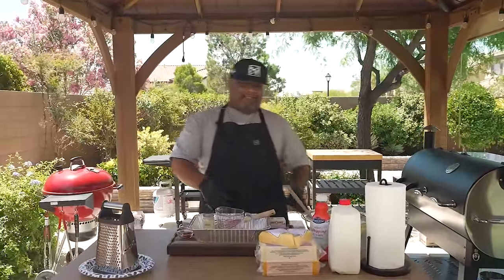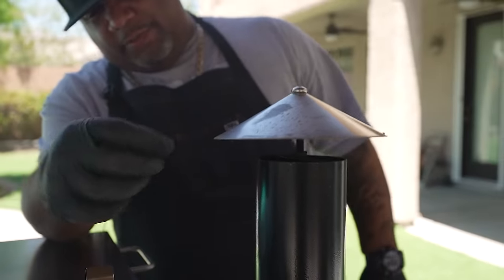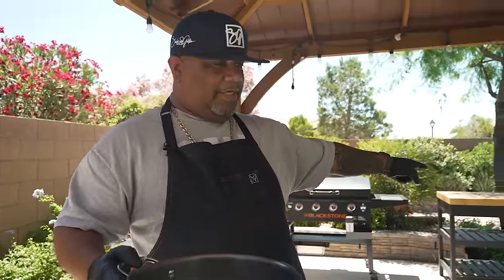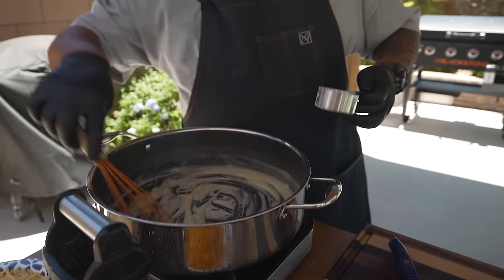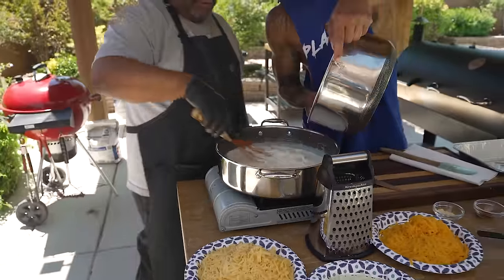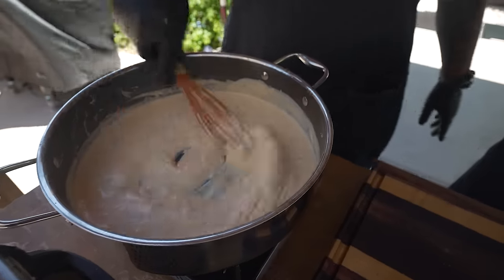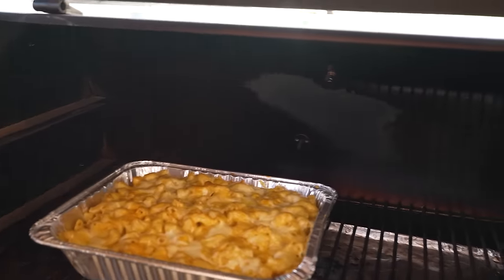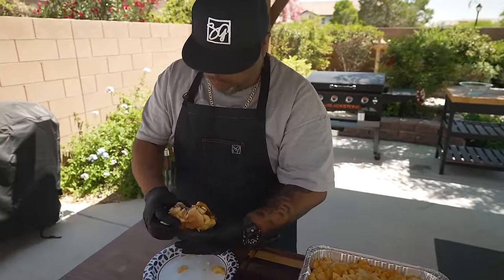Ever Tried THIS Smoked Mac and Cheese Burger?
Ever Tried THIS Smoked Mac and Cheese Burger? - Learn how to make the ultimate Smoked Mac and Cheese Burger with this step-by-step recipe. Perfect for BBQs and family gatherings, this dish combines smoky, creamy mac and cheese with juicy beef patties. Elevate your burger game and impress your guests with this delicious, indulgent meal. Watch now!

My Gear
Prime Lens:
Zoom Lens:

10159 Meriweather Grove Ave.